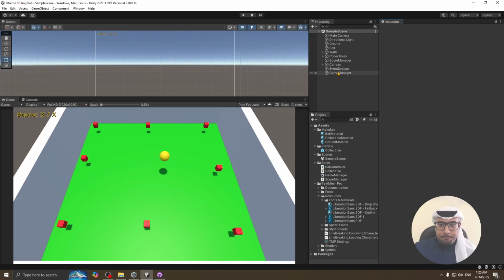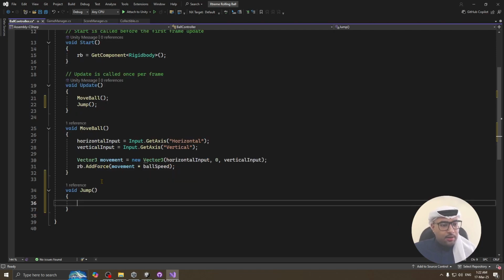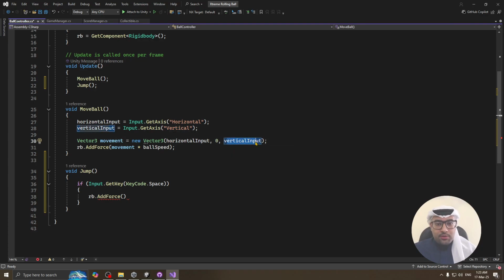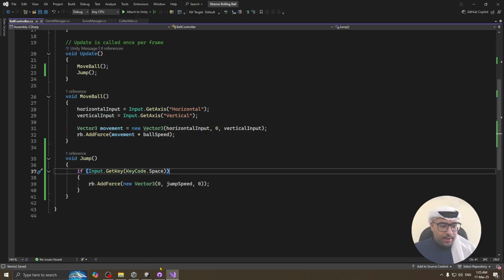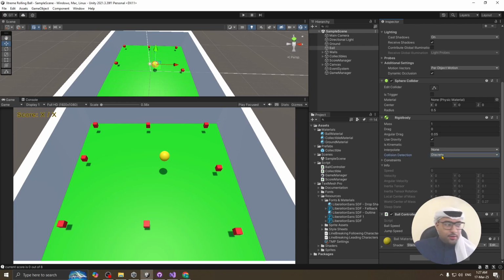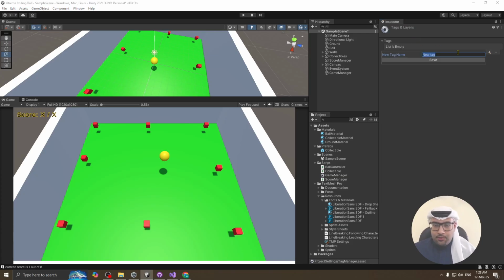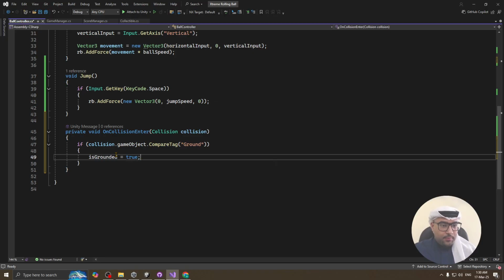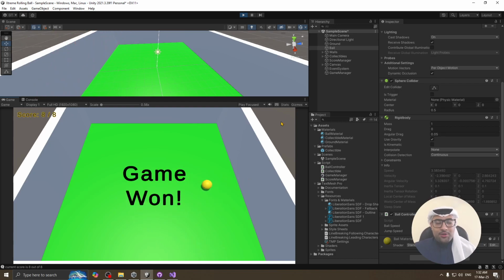Xtreme Roll a Ball! - Part 9: Jump!